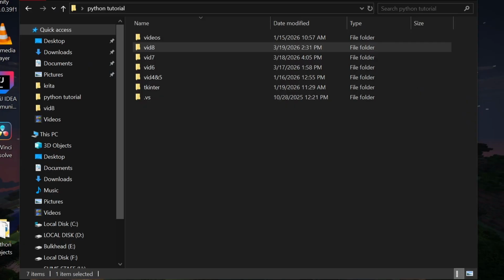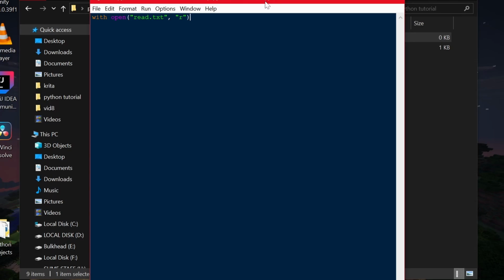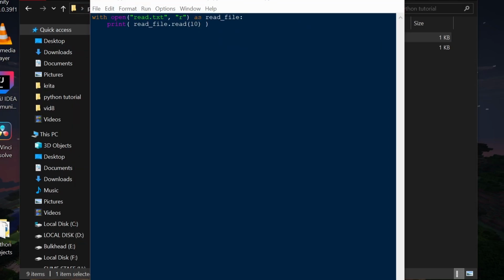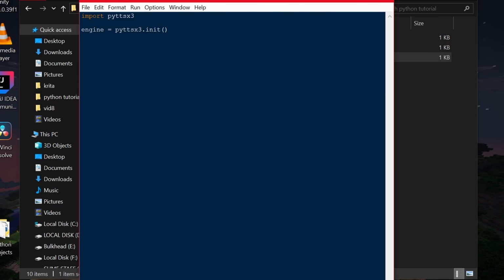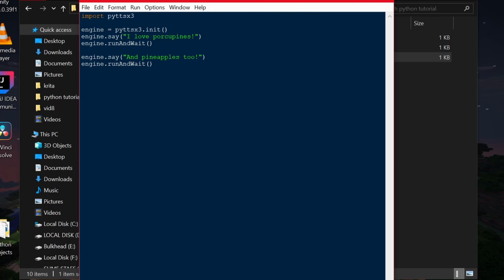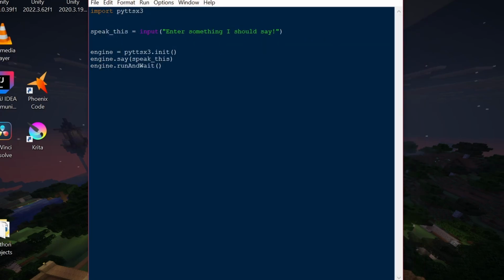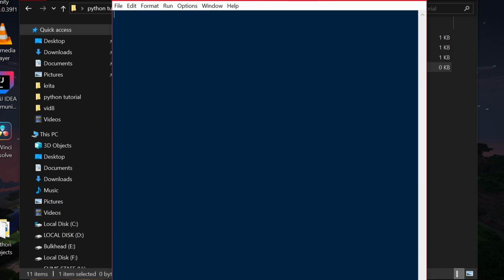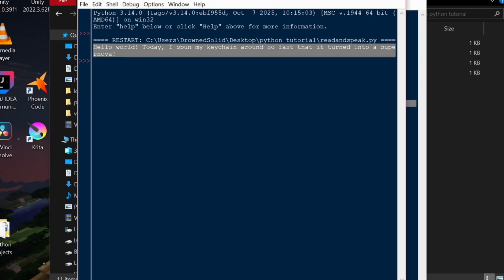[ep. 8] File Reading and Text To Speech (TTS)! | Python Beginner's Guide!